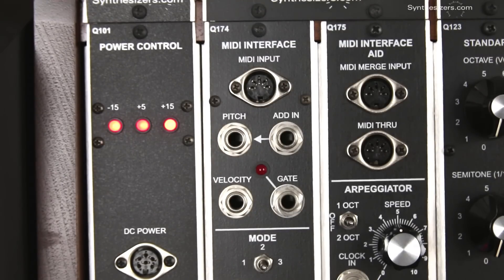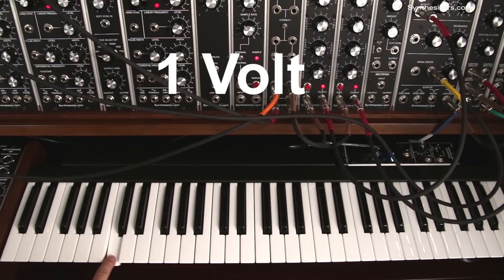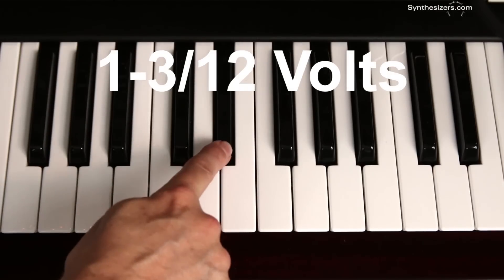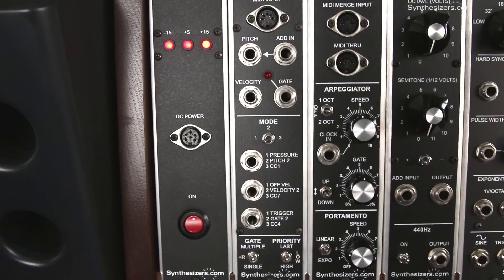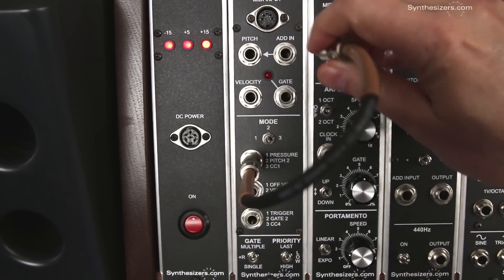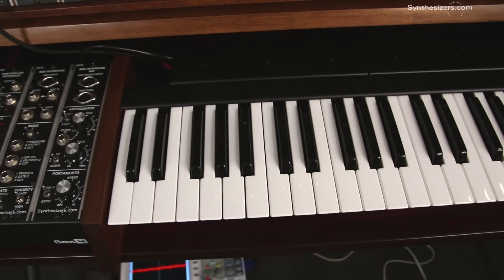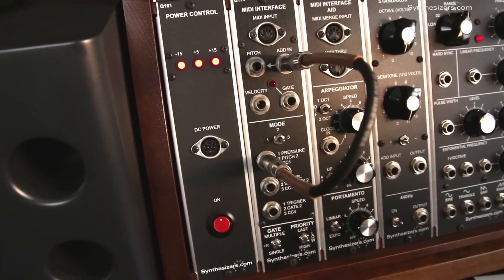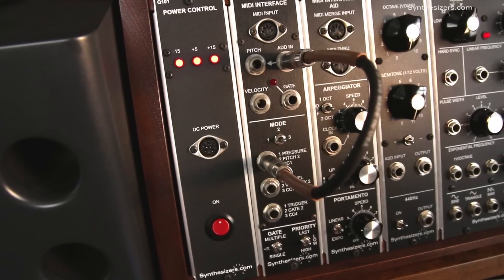Q174 ADD INPUT tutorial - Synthesizers.com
Using the Q174's Add Input for transposing on an analog modular synthesizer.